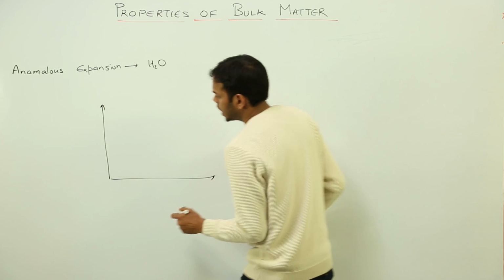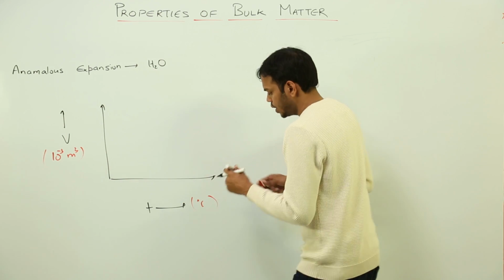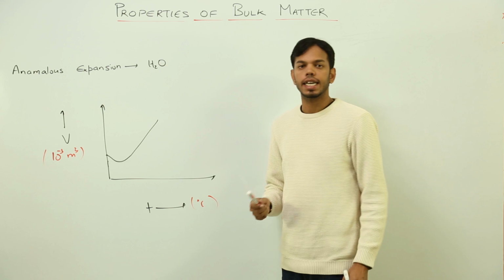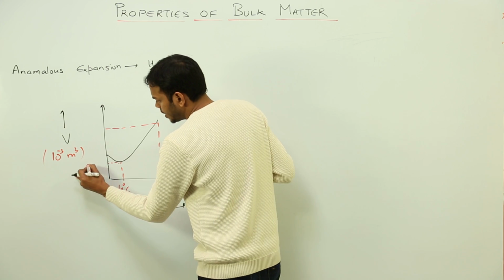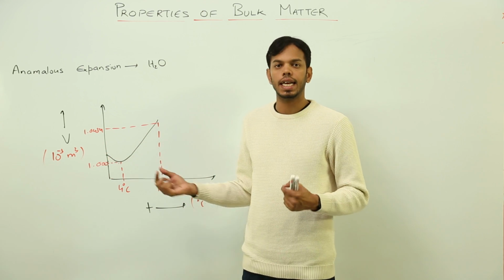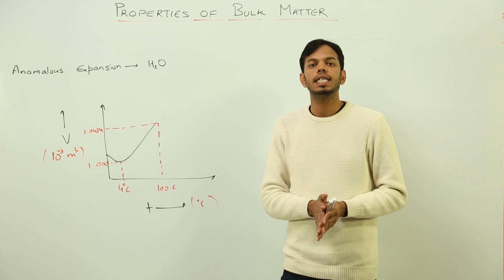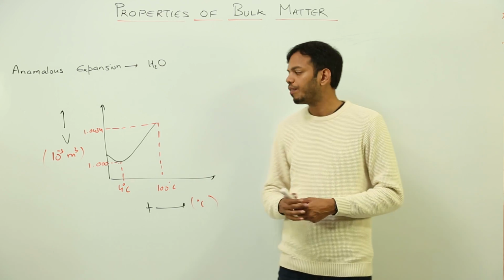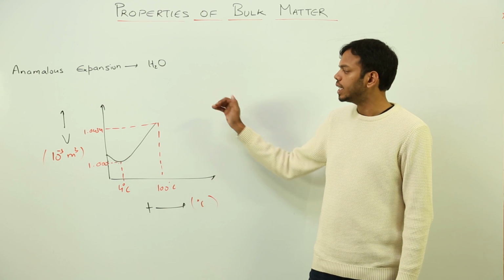Best Free Online Lecture l Class 11 I Physics I CBSE I Chapter 7 I Properties of Bulk matter l L33